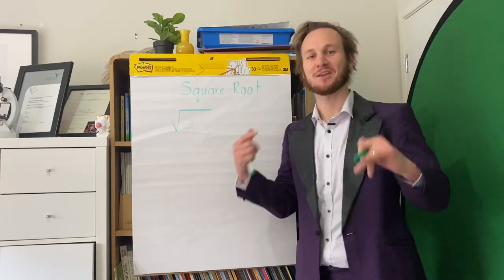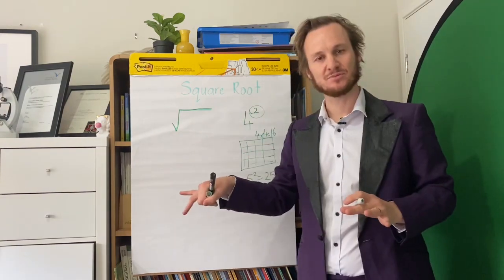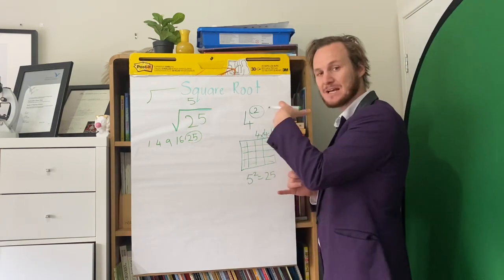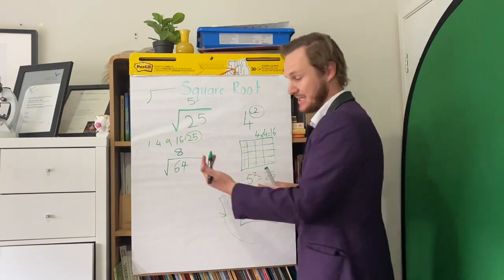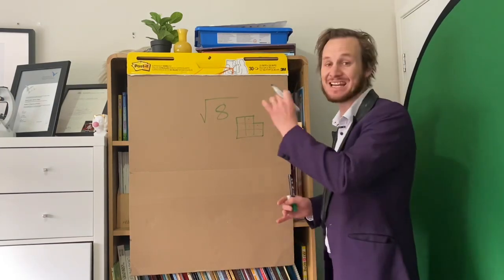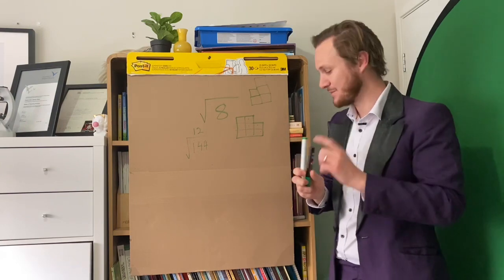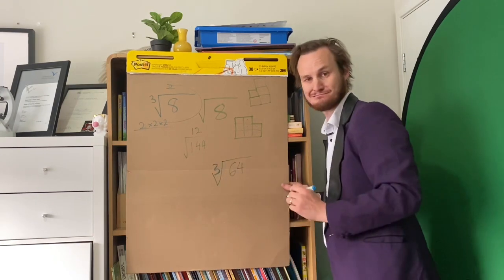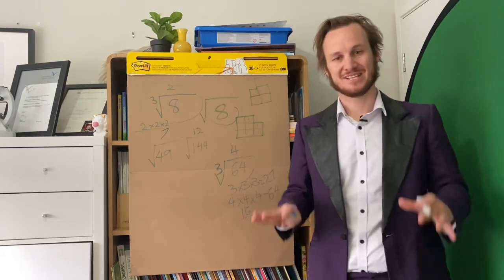Maths- Finding the square root